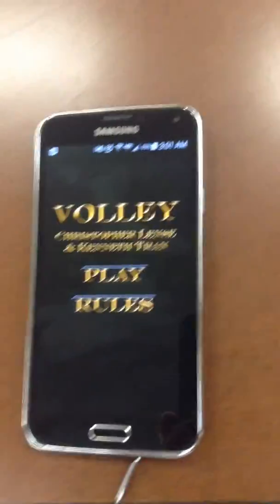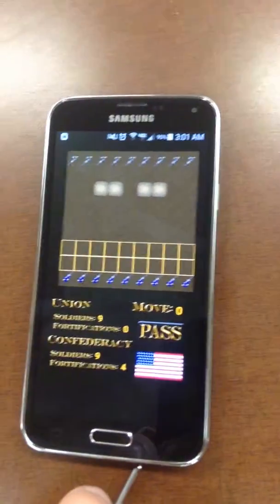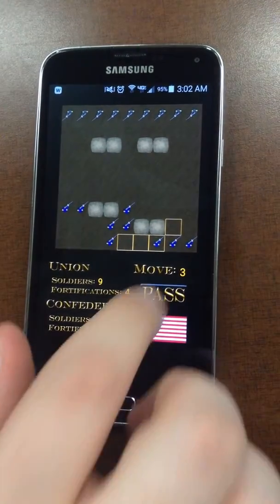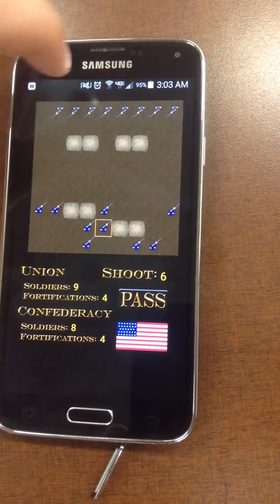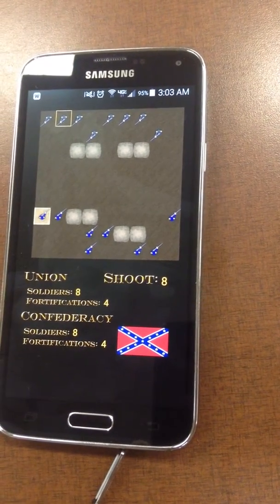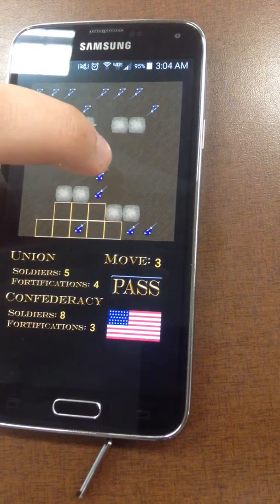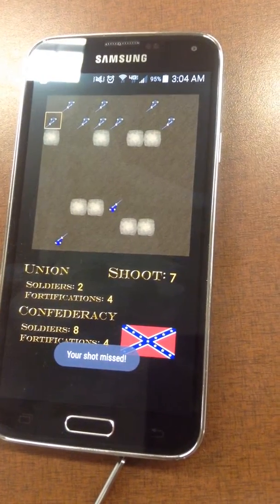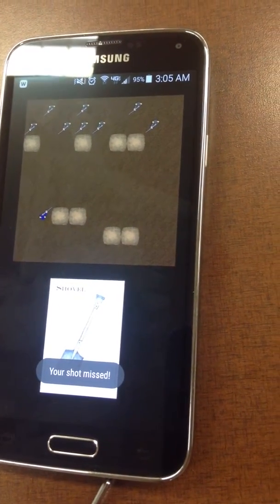Volley Demonstration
Volley is a civil war based strategy game developed by Christopher Lense and Kenneth Tran. It was written using Android Studio!